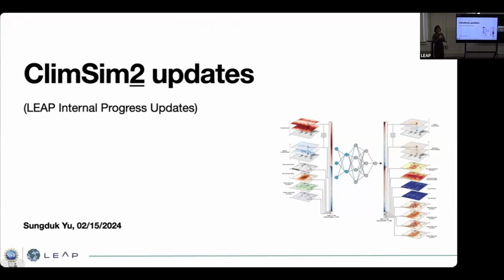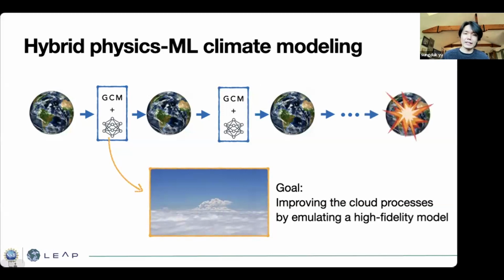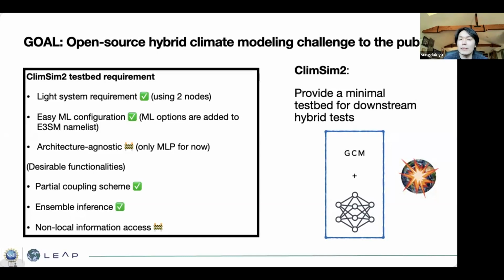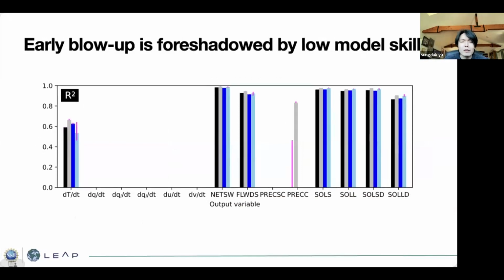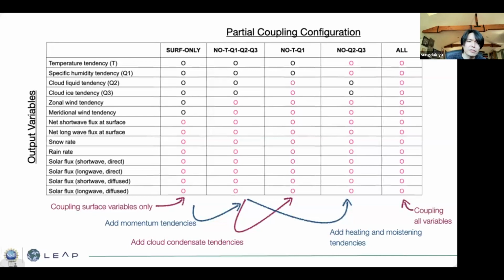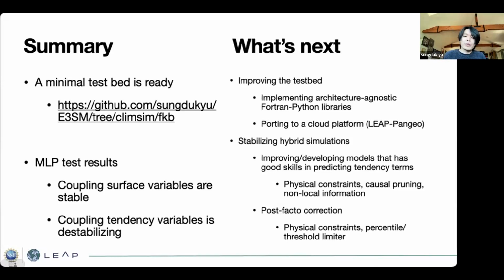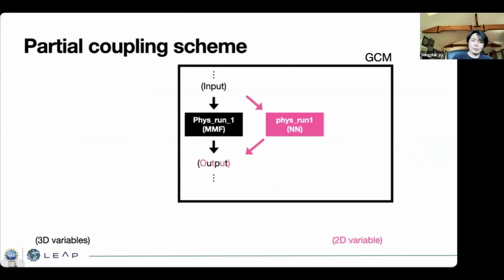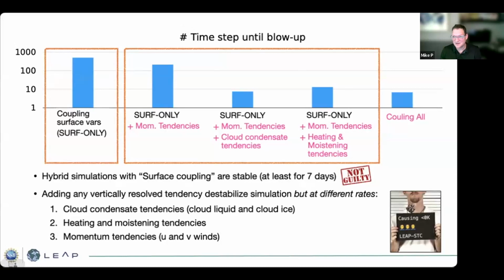ClimSim2: Coupling Global Climate Models with Neural Network Cloud Emulators with Sungduk Yu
Abstract: In this presentation, Yu discusses ongoing progresses and challenges encountered in ClimSim2, the next phase of the ClimSim project. ClimSim2 extends beyond the initial focus on data generation and curation, targeting to dynamically couple neural network (NN) emulators with operational global climate models. Using the Fortran-Keras Bridge, the MLP (multi-layer perceptron) baselines have been tested in various configurations: including single and ensemble model inference, as well as a novel partial coupling scheme, in which only a chosen subset of NN output variables is coupled. Echoing their poor skills in offline evaluations, results indicate that cloud condensate tendencies are identified as the most critical factor leading to early model crashes—guiding where we should put our future efforts. Additionally, Yu shares the current status of collaborative software engineering efforts to integrate PyTorch within the Fortran code base of climate models, aiming for seamless integration of more sophisticated models beyond MLP.

Bio: Yu is a project scientist at the University of California, Irvine, specializing in developing and integrating machine learning algorithms for earth system models. His Ph.D. from the University of California, Irvine, explored multi-scale climate modeling frameworks and the global energetics of the coupled climate system. Following this, his postdoctoral work at Yale University delved into the predictability of extreme El Niño events and tropical climate dynamics, broadening his expertise in climate science.